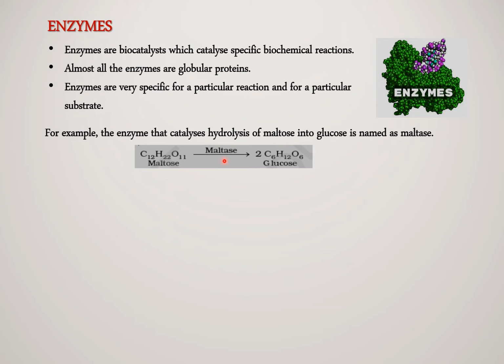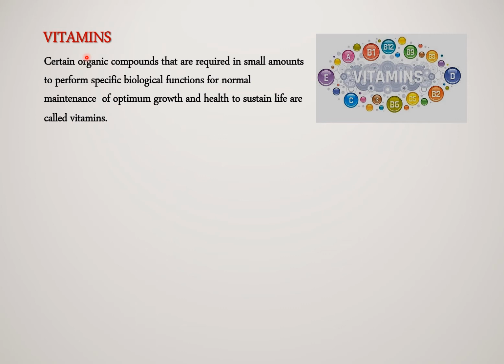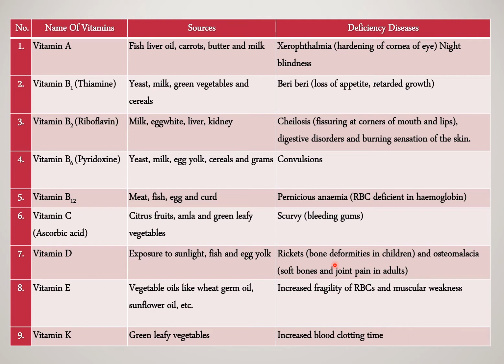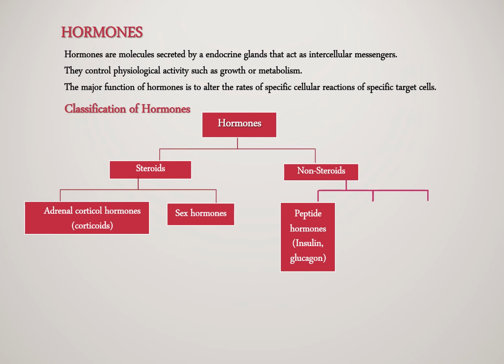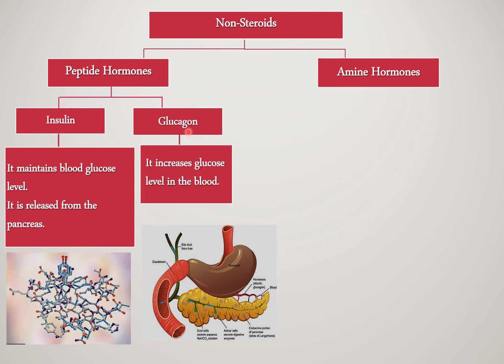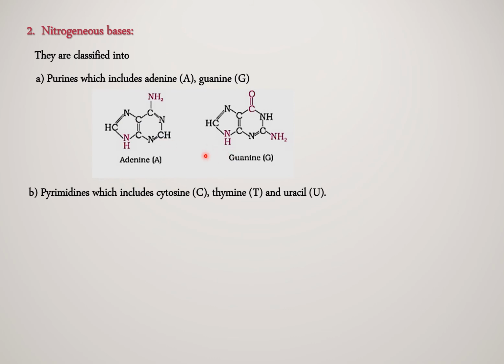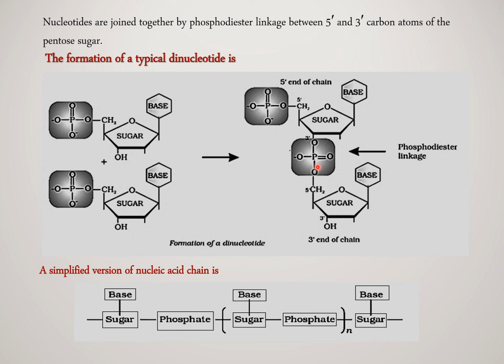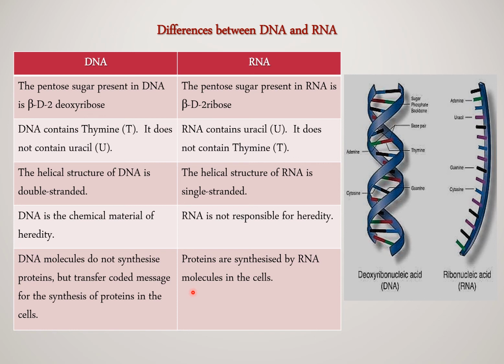14 Biomolecules Part 5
14 Bimolecules Part 5